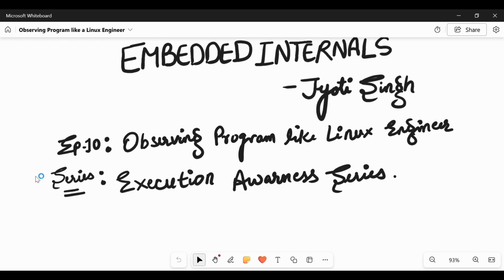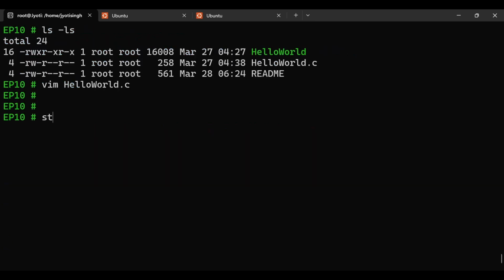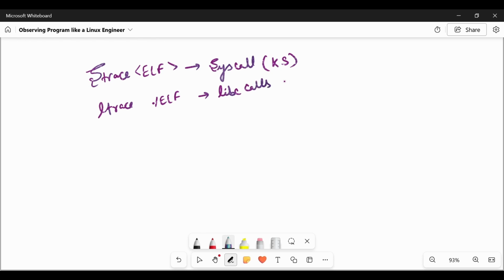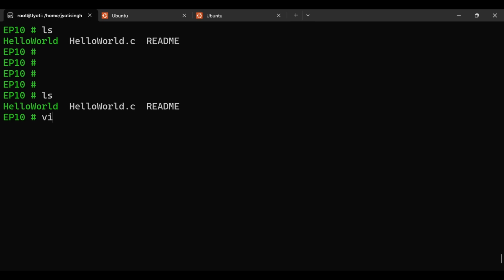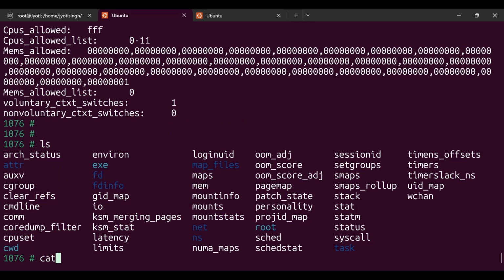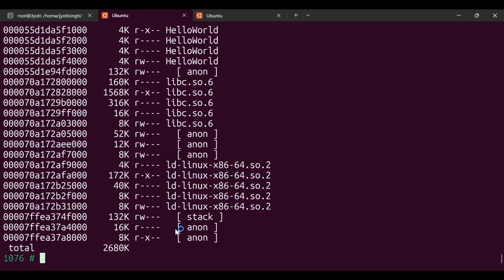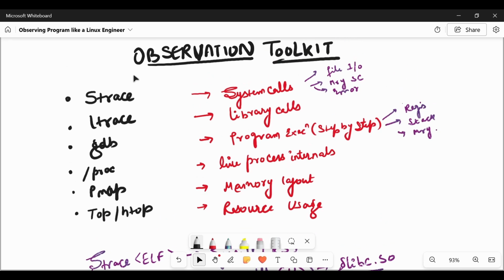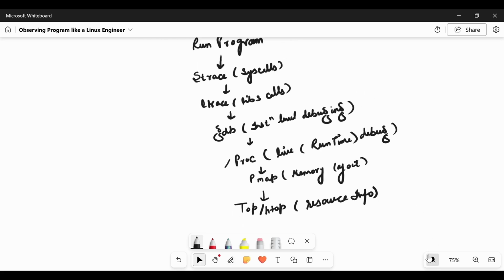Linux Internals Debugging: Mastering strace, ltrace, GDB & /proc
📚 Execution Awareness Series — Episode 10 ⭐ FINALE

In this episode, we use real Linux tools to inspect what programs actually do while running. It will brings together everything from the series:
Compilation • ELF • Loading • Runtime • Memory • Dynamic Linking • System Calls